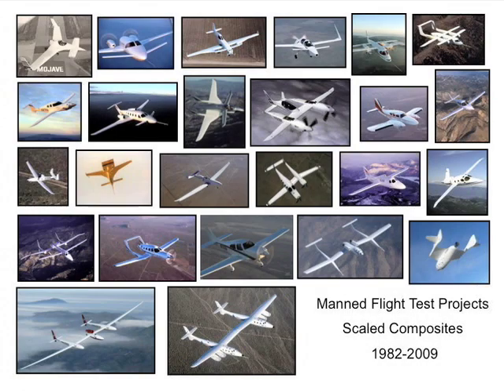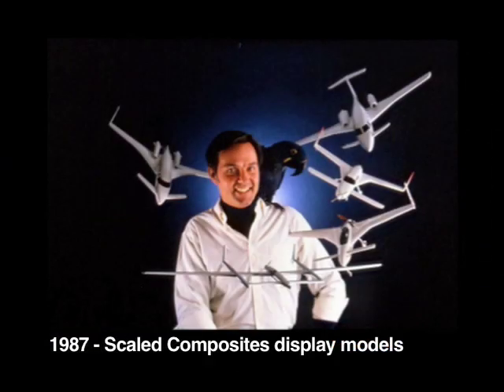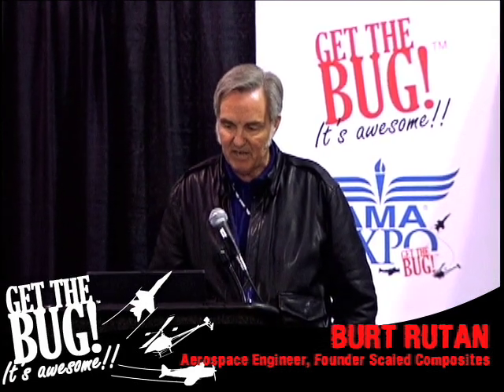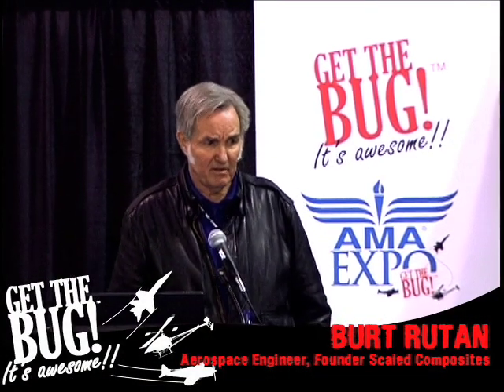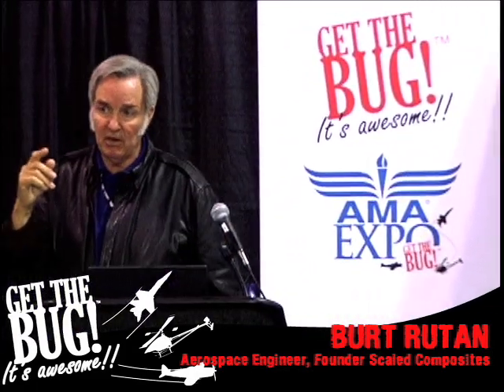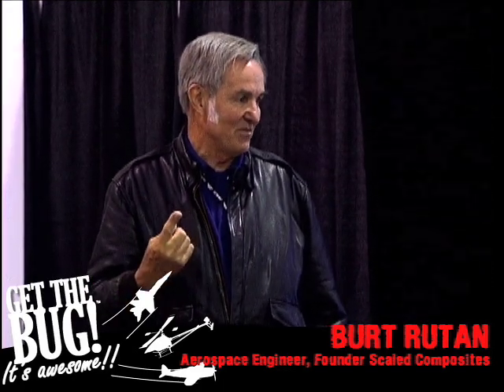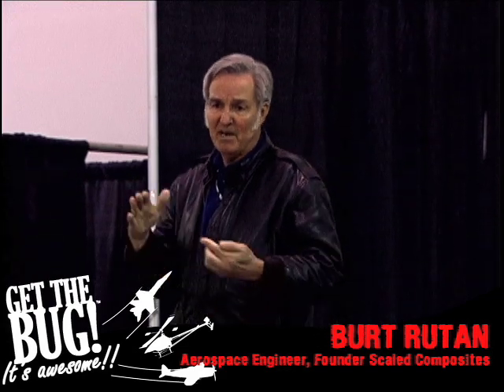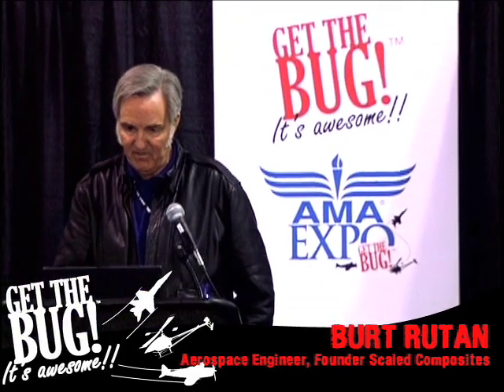Burt Rutan 8 of 8 Scaled Composites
Burt Rutan shares stories of how modeling has been used in the design and development of aircraft at Scaled Composites.   SpaceShipOne, SpaceShipTwo and more.